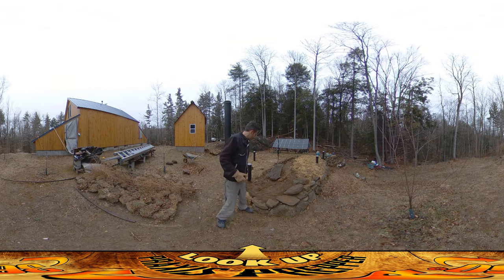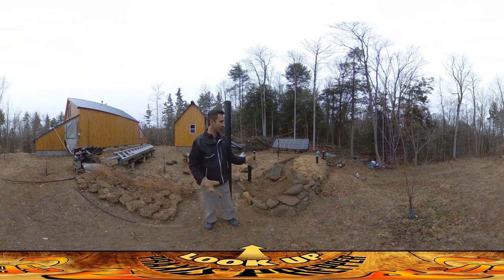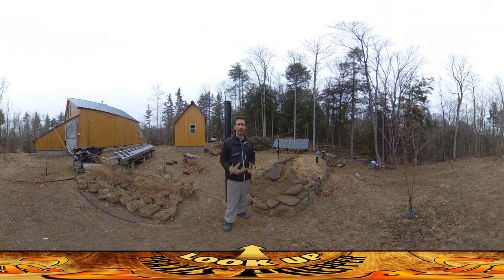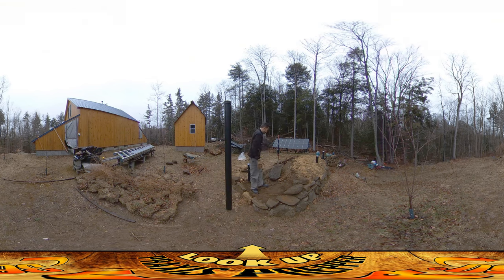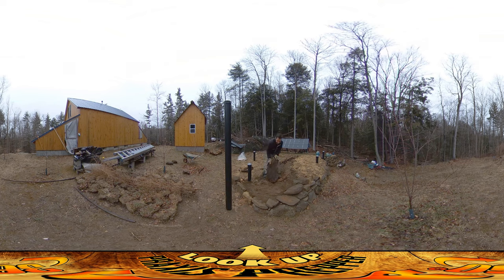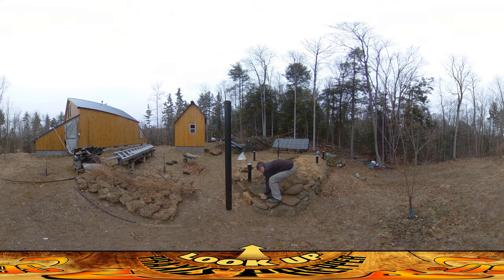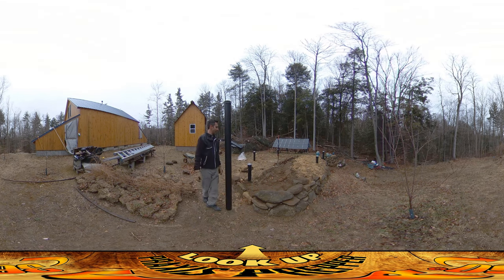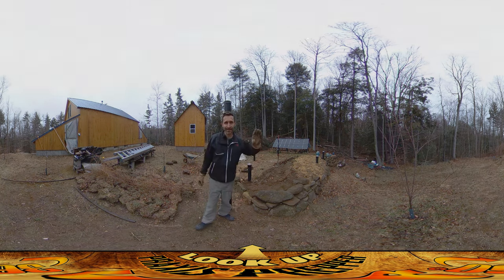Homestead Building - Building Stone Walls with Injuries